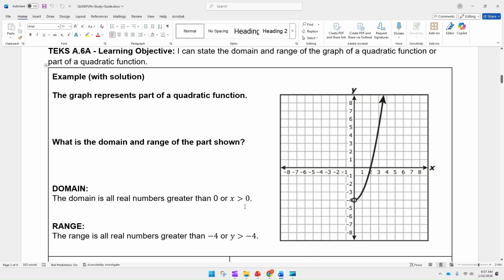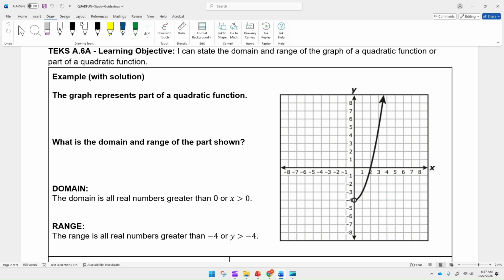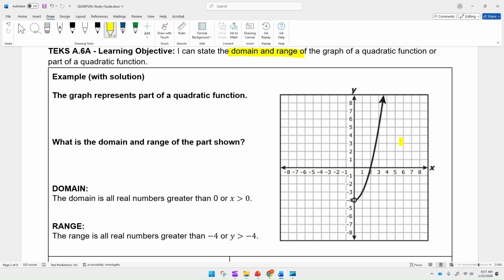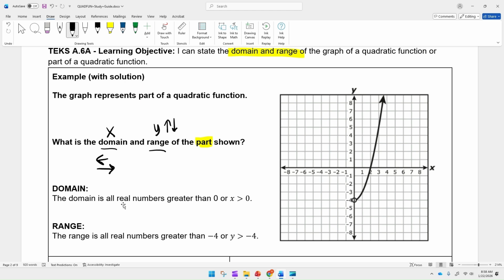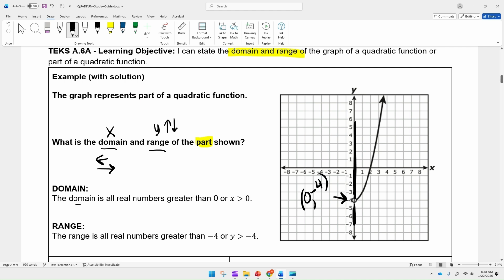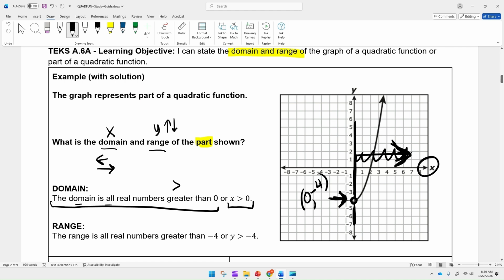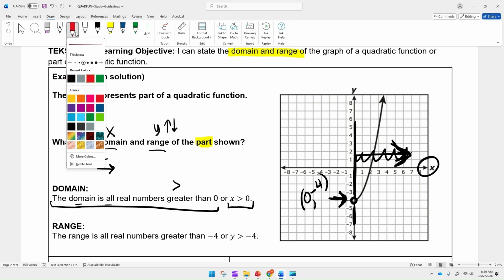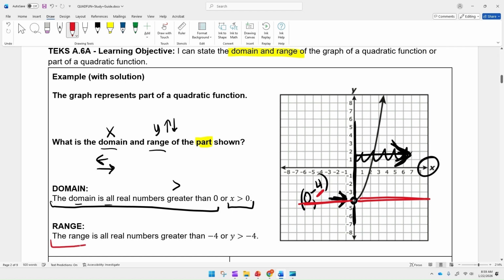Domain and Range